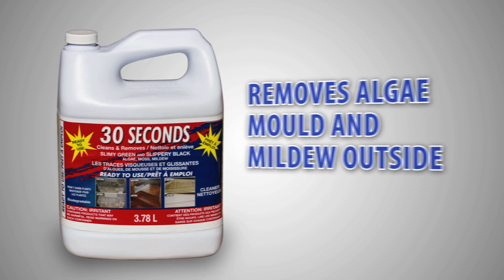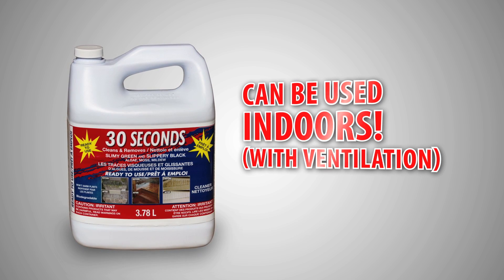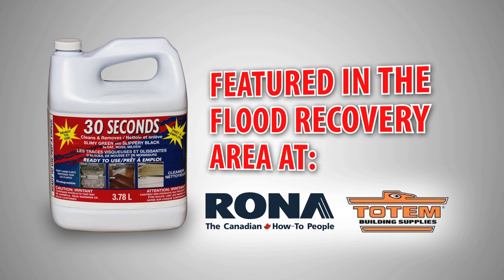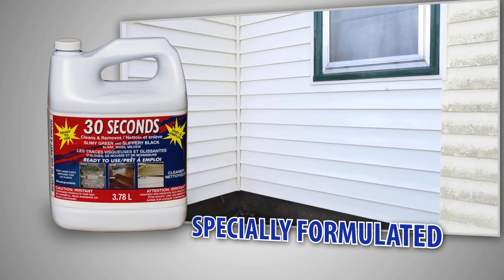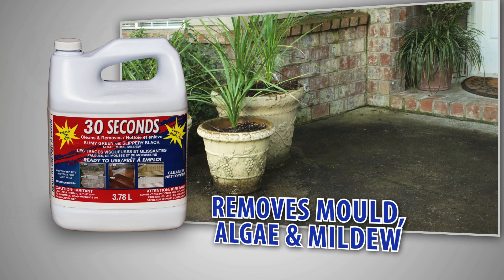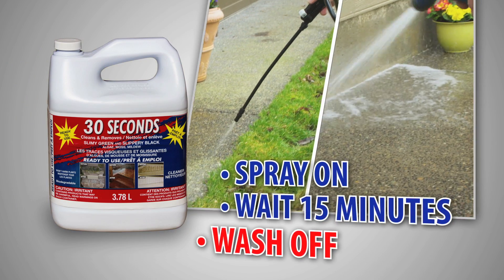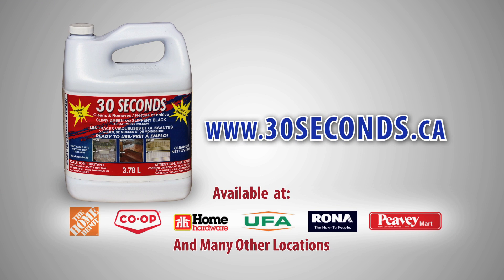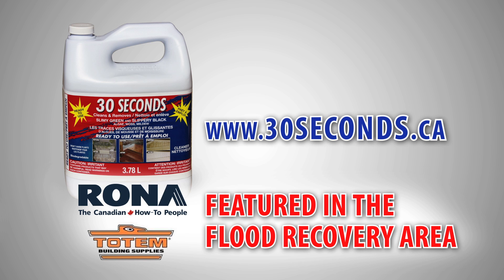"Rona and Totem Flood Recovery Cleaner" 30 Seconds Cleaner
Visit Rona or Totem to pick up 30 Seconds Cleaner and reclaim your home.